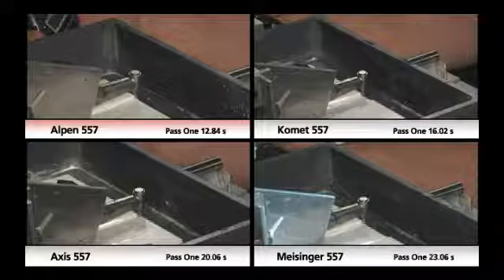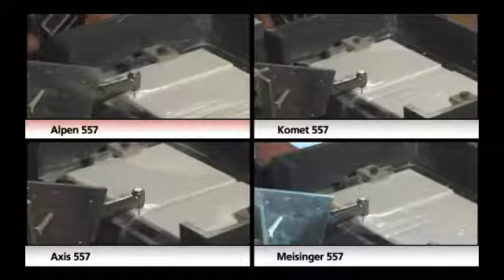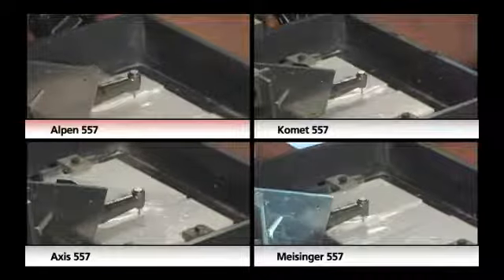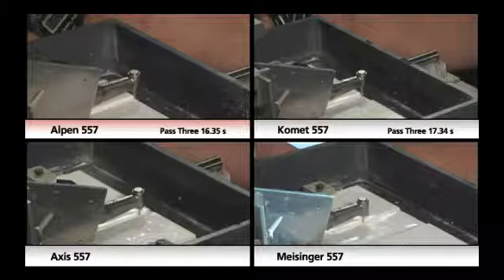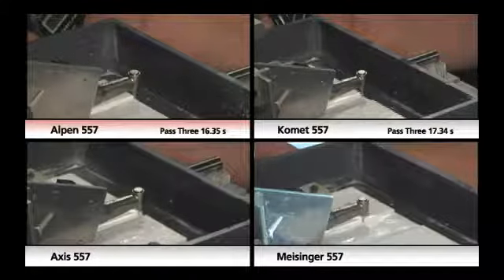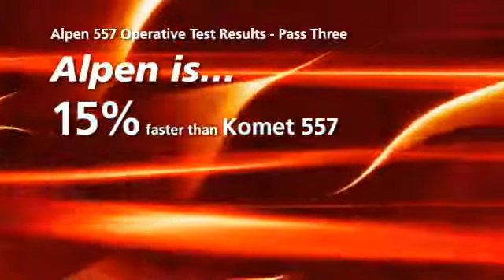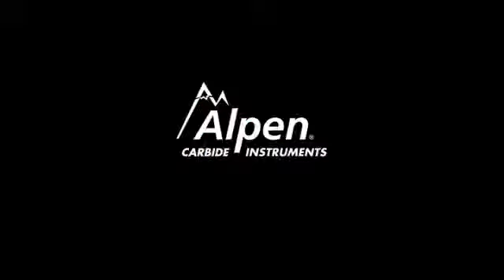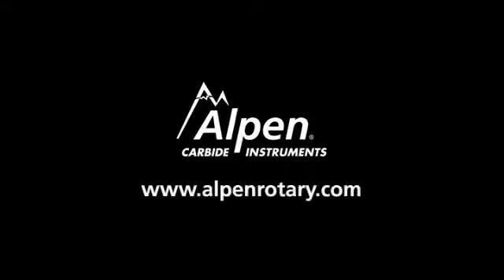Alpen Carbides - Macor Cutting Test 2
Alpen Operative 557 vs. Komet 557, Axis 557 and Meissinger 557